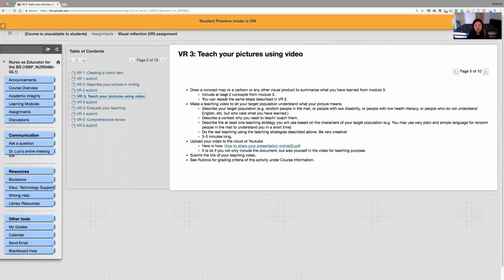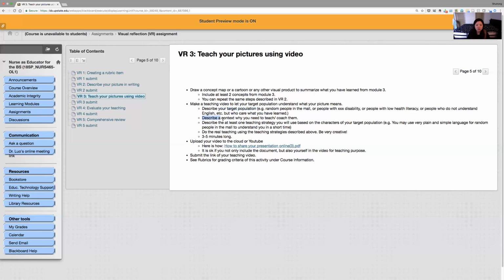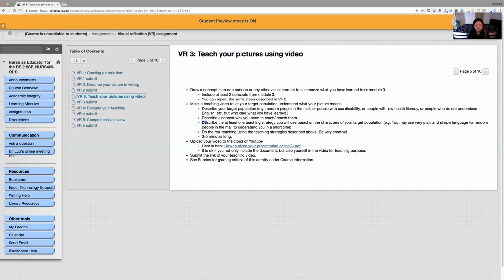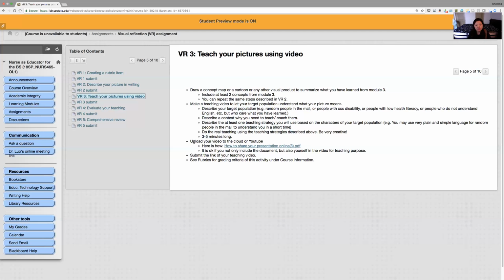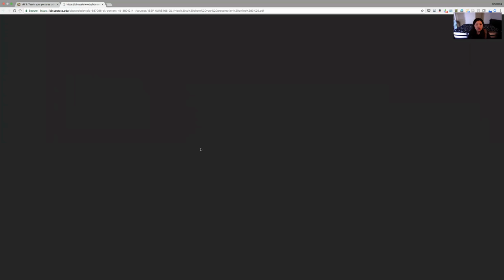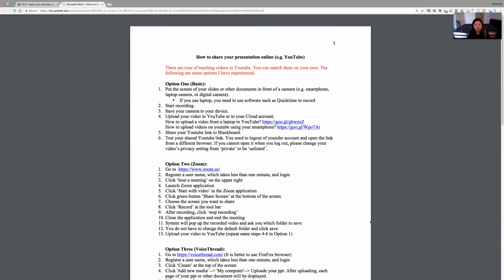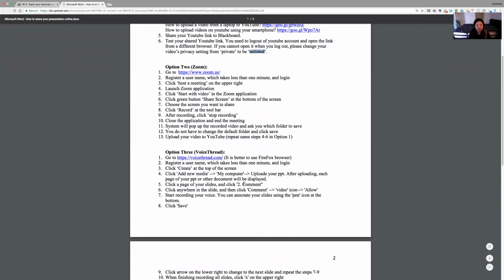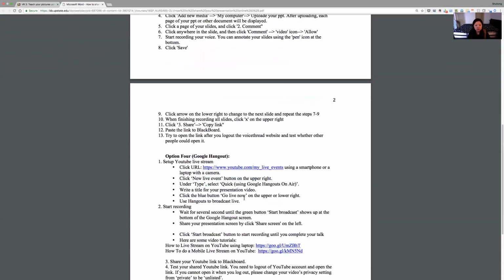N465 SP18 Visual reflection assignment 3